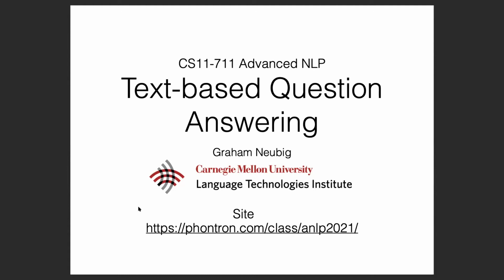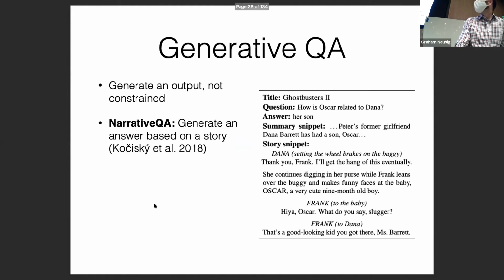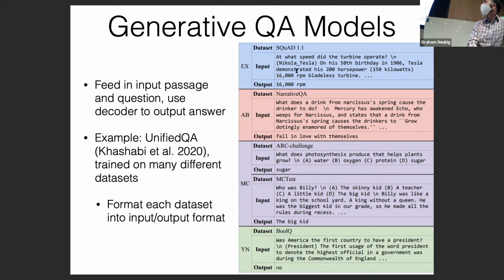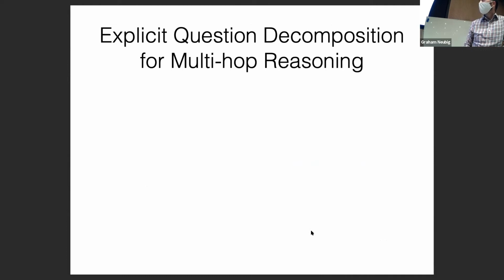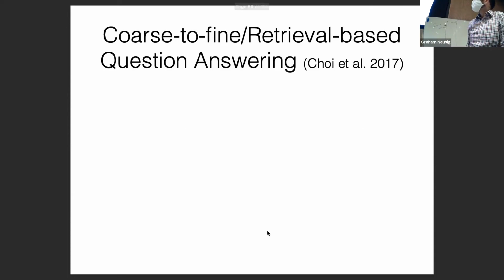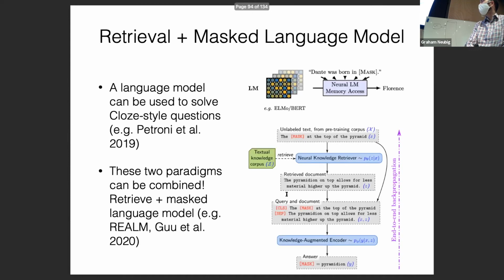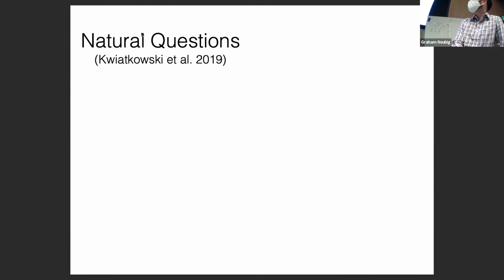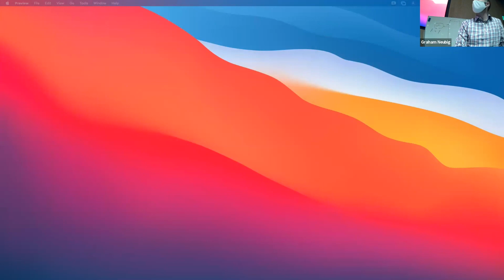CMU Advanced NLP 2021 (17): Text-based QA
* Machine Reading Datasets
* Methods for Encoding Context
* Methods for Multi-hop Reasoning
* Cavevats about Datasets